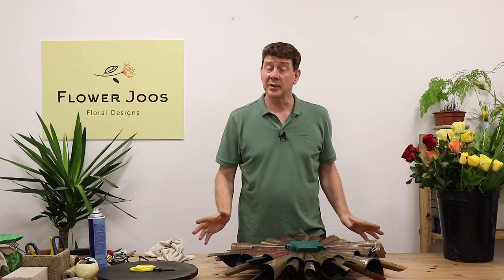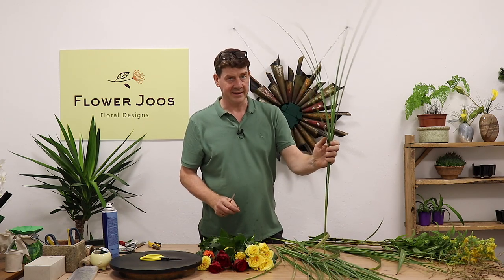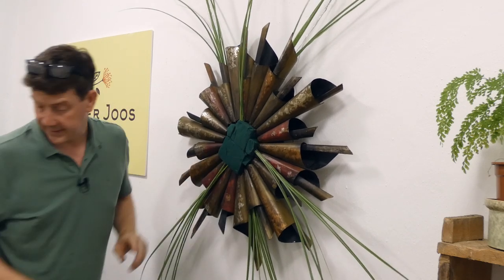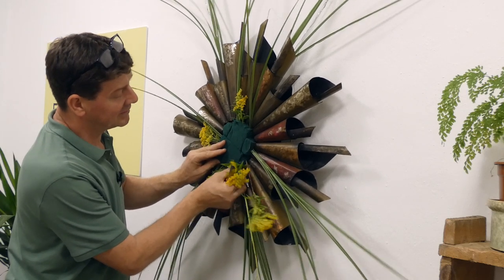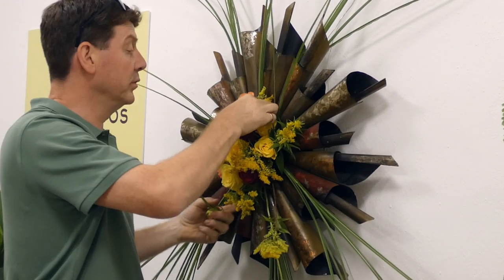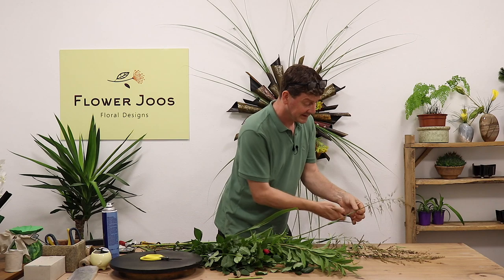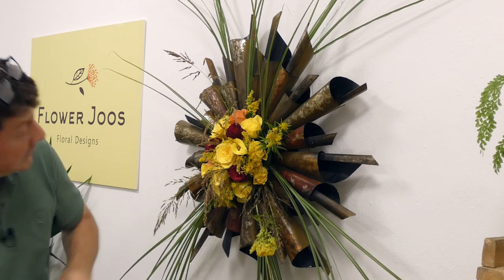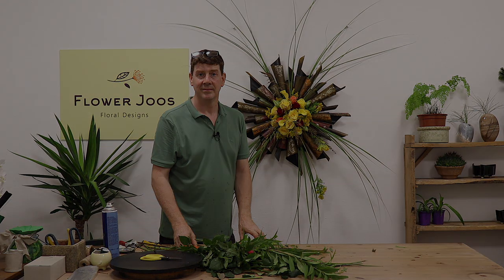How To Make A Large Wall Sun Floral Design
How To Make A Large Wall Sun Floral Design with repurposed mirror frame.

Ingredients – roses in yellow, red and orange, solidago, miscanthus grass or steel grass, and leucadrendron
What a find! This wall mirror frame allows us to create a stunning Sun display in flowers! The overall display is large, but really this is a compact posy of roses essentially. Watch the video to see how we
went about putting this design together. Enjoy!